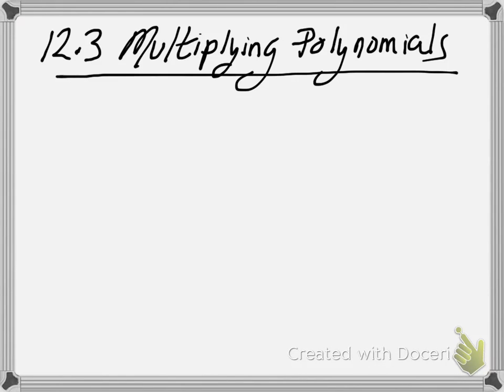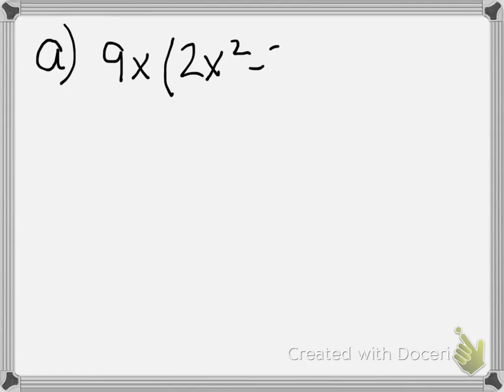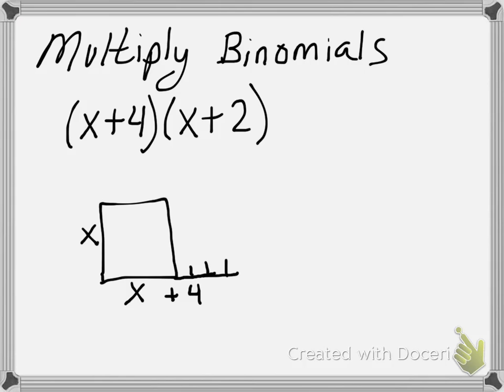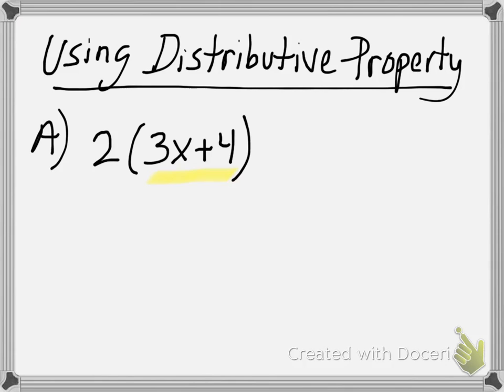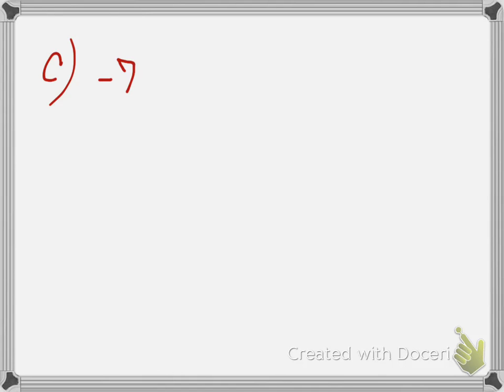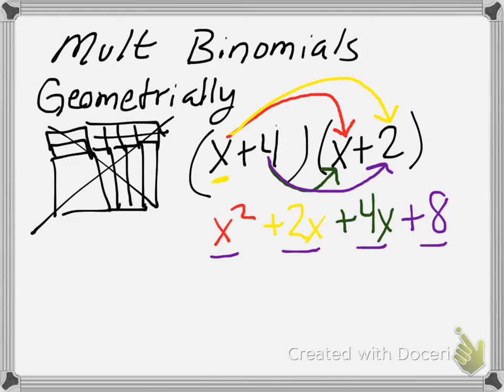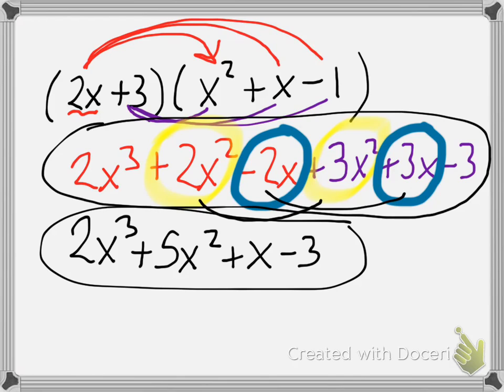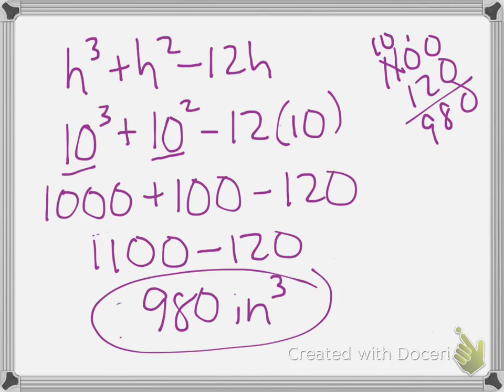section 12.3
A. Sundberg